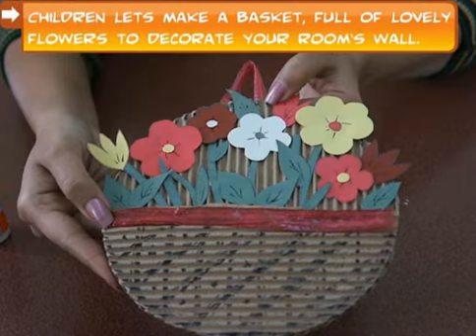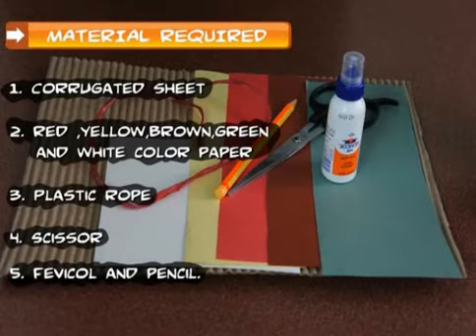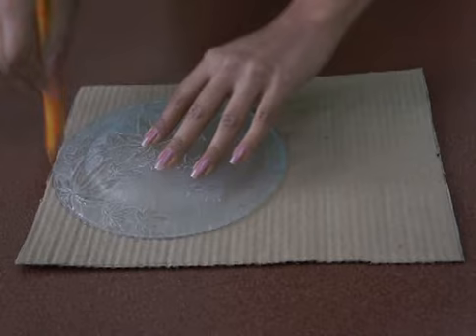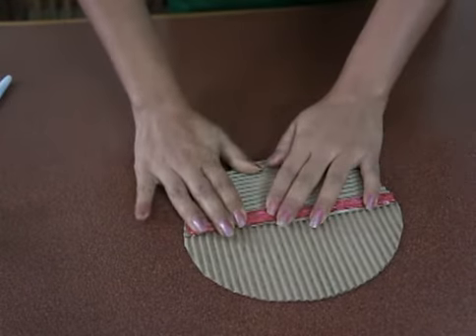Learn How to make a Basket full of Lovely Flowers | Brainmate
Make your flower basket wall hanging at home by following the steps as shown in the video. You will need a corrugated sheet and other materials for this activity. Get complete material to perform this activity provided along with the art and activity book of class 4.